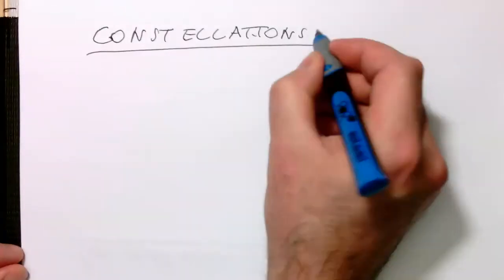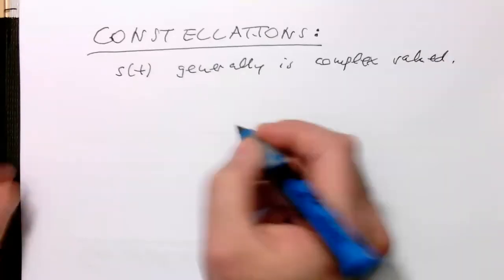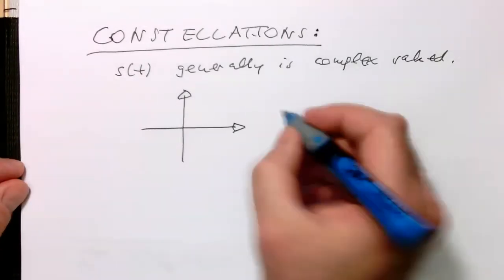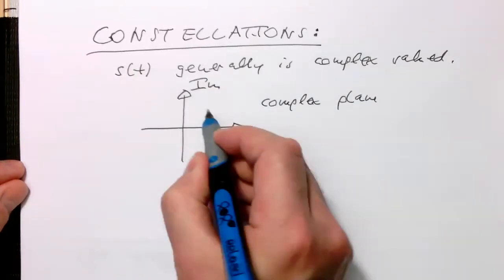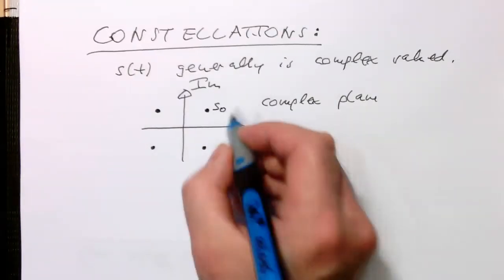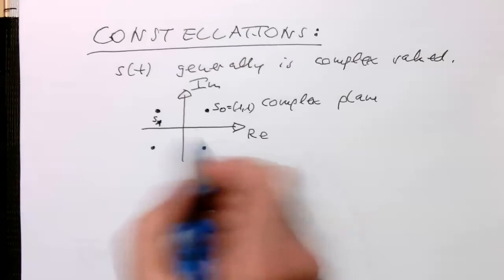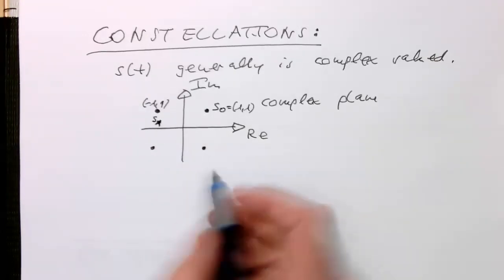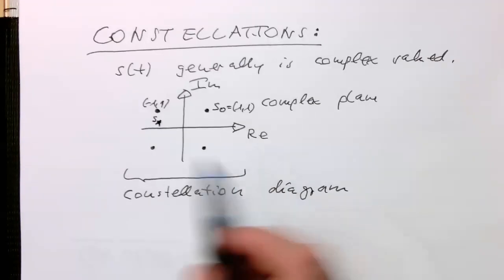Symbol amplitudes: constellation diagram (0001)